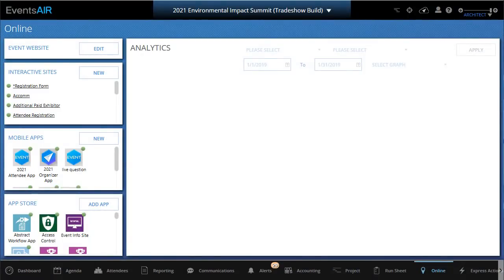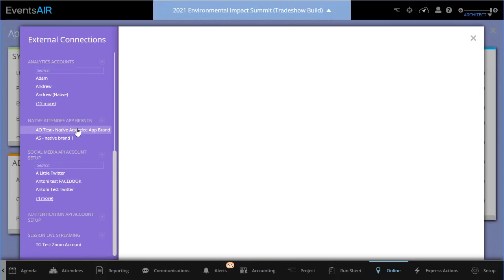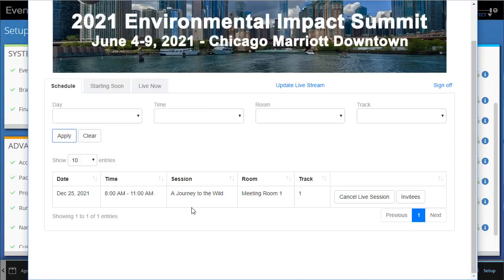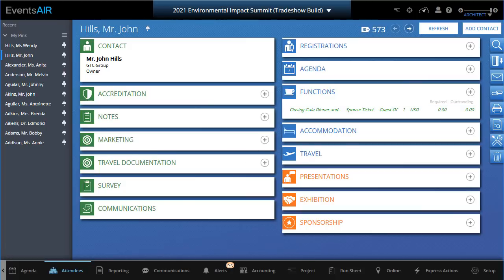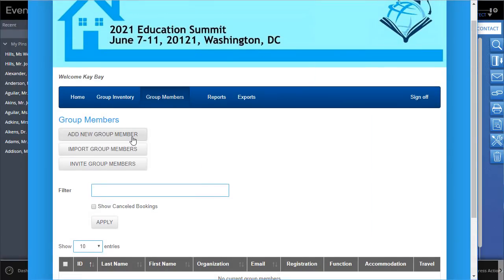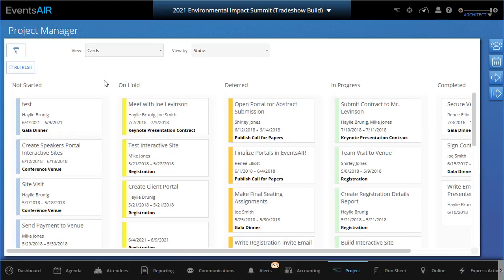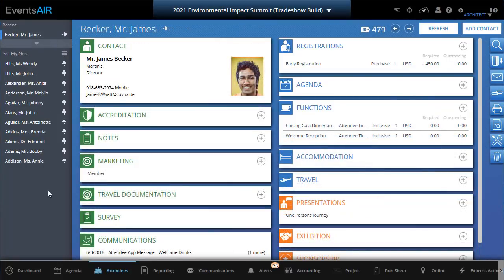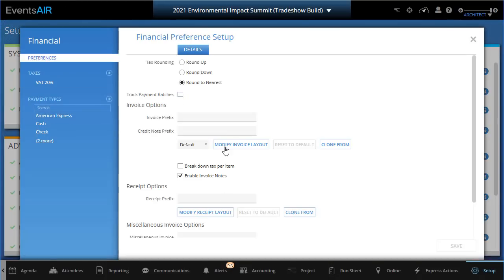EventsAIR 7 2 Client Video